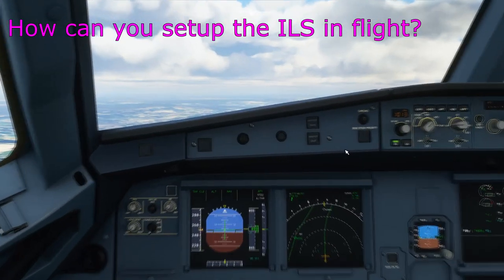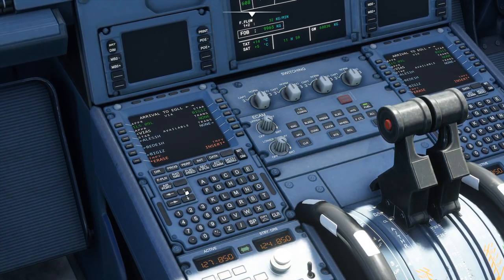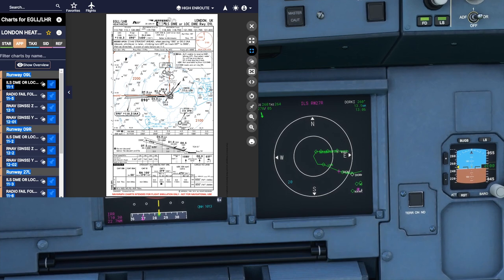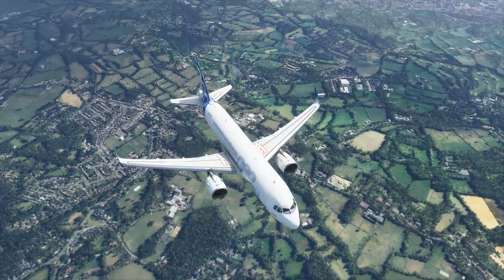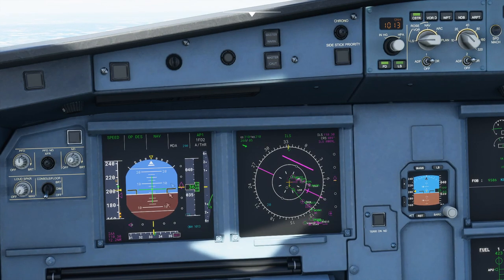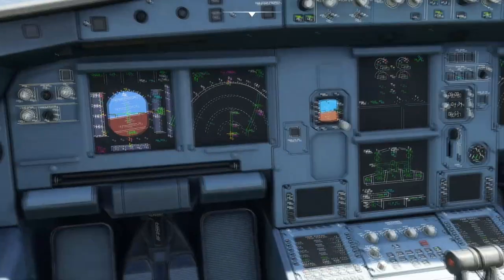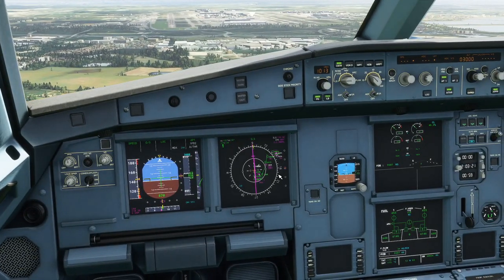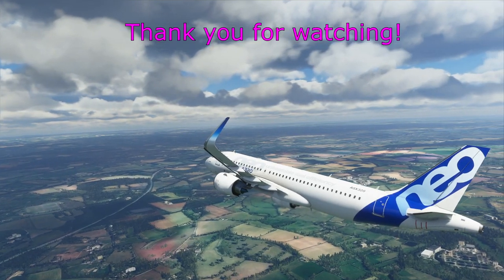Your A320 ILS questions answered by a Real Airbus Pilot! Microsoft Flight Simulator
My ILS tutorial generated a few questions so I put this together to hopefully answer some of those! Questions included:

0:38 How can I setup an ILS in flight?
05:10 How can I see my distance to the runway?
06:25 Can I tune the ILS frequency?
06:55 When should I press Appr?
11:50 When do I disconnect the Autopilot
12:35 Where do I put the thrust levers for landing?
13:30 What do I do if the ILS diamonds don't display on the PFD?